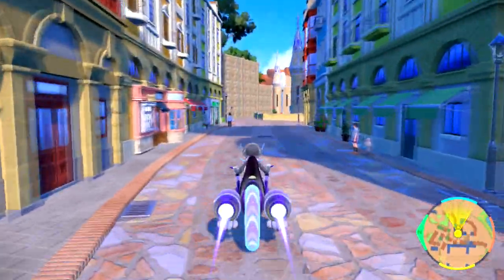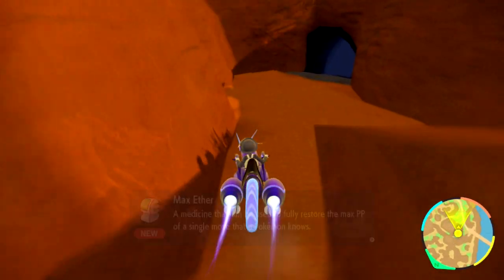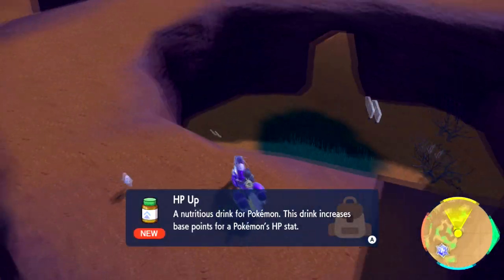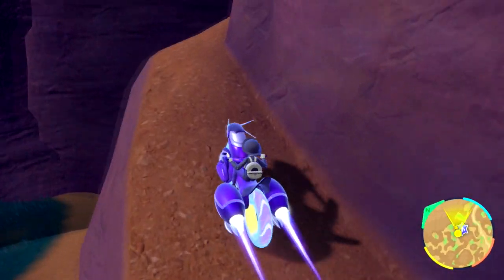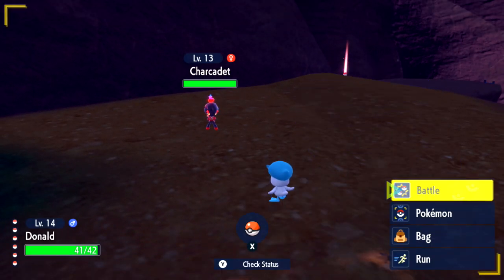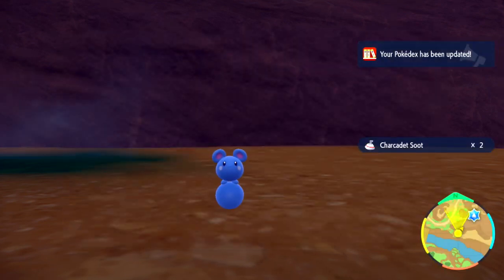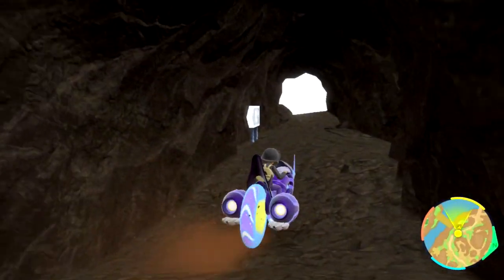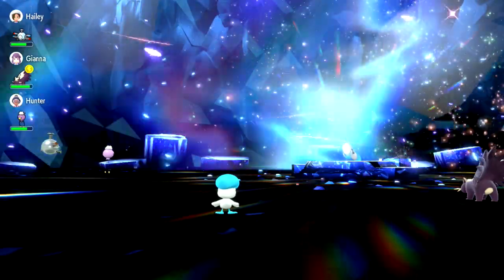Let's Play! - Pokemon Scarlet & Violet Episode 8: It's Not A Pokemon Team Without Her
I decided to make my first step out of Mesagoza to the East to find a titan pokemon. I also try to fill my team in the meantime. That is all!

Pokemon Scarlet and Violet are the games introduced in the 9th generation of Pokemon. These games were released on the Nintendo Switch on November 18, 2022. This game changes the whole formula in the series and that this is the first open-world Pokemon game where the player is free to explore the entire Paldea region with minimal restrictions. The Pokemon levels are not scaled to the current player's levels and can be played in multiplayer mode online.